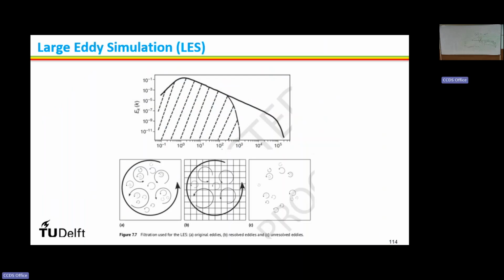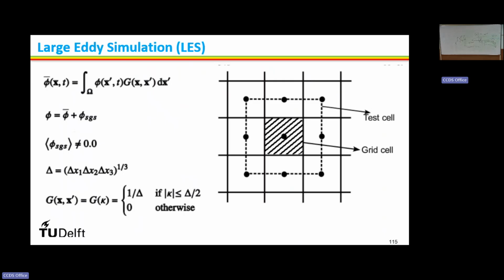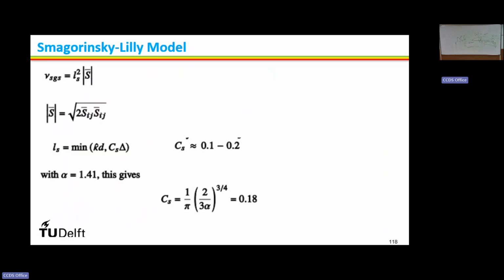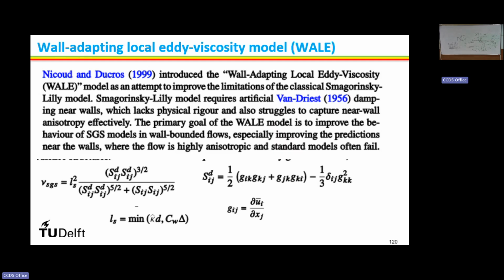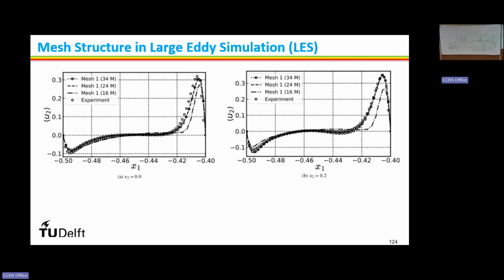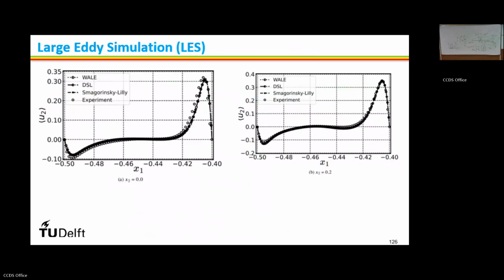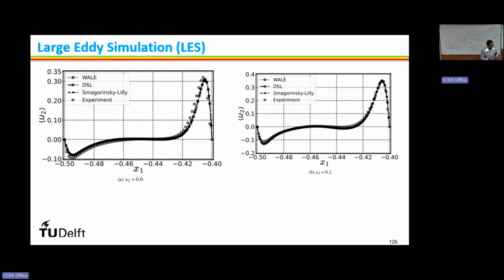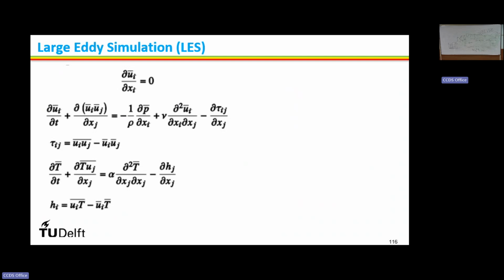Hands-on Workshop on Turbulence Modelling: Lecture 4 Large Eddy Simulation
Talk: by Dr. Sofen Kumar Jena
Hands-on Workshop on Turbulence Modelling on September 6-7 at CCDS, IIT Kharagpur